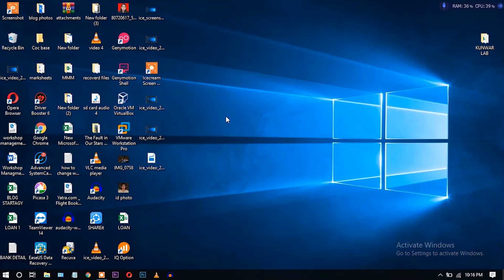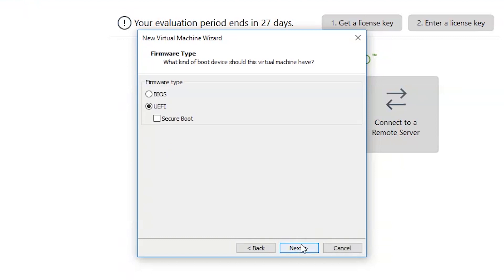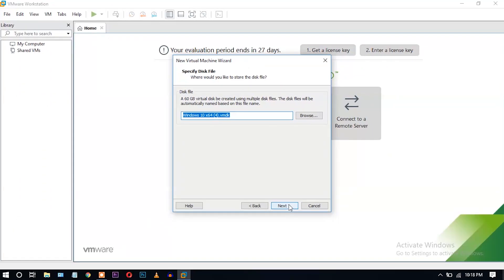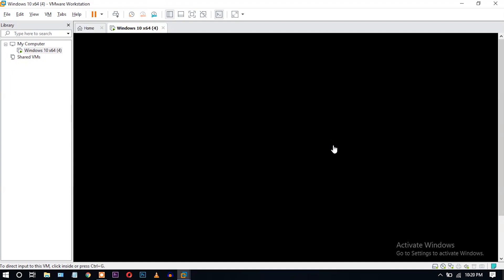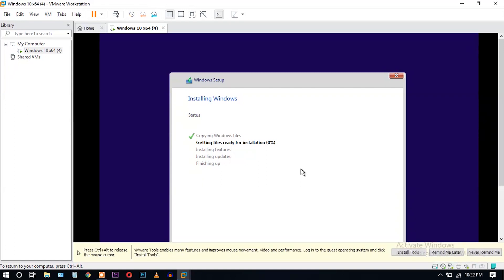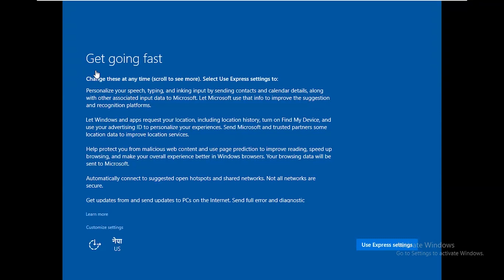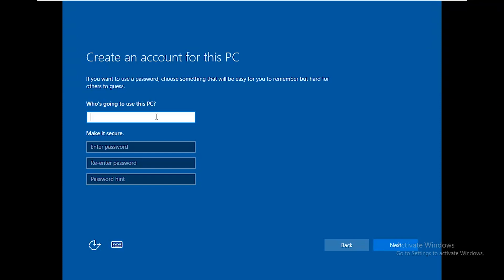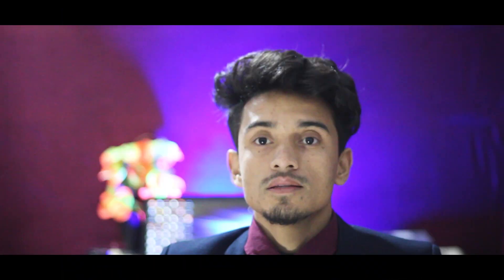How to Install Windows 10 On Vmware Workstation - Kunwarlab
In this video, I'm going to show you how to install Windows 10 on Vmware Workstation. I hope you can install windows 10 on VMware workstation easily but  If you found any problem while installing the os you can comment on the comment section below !!